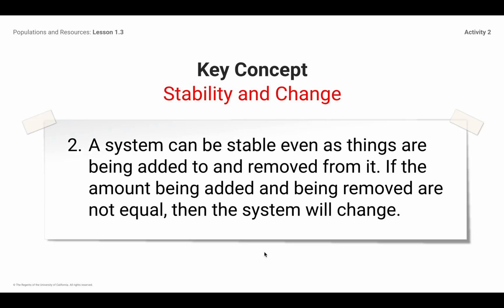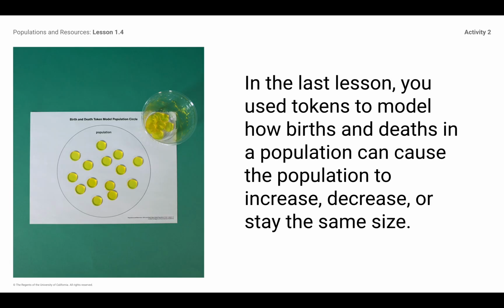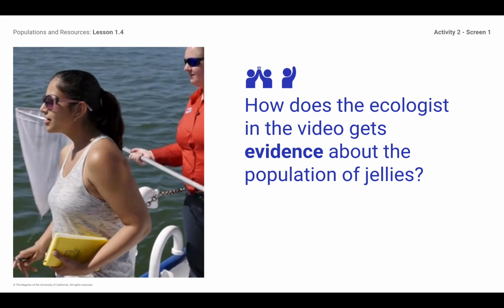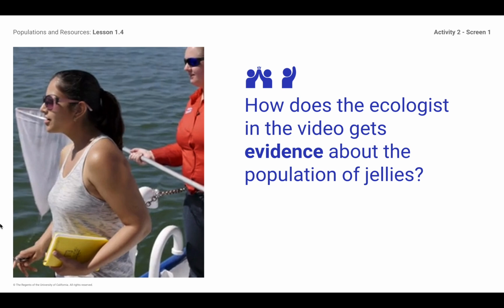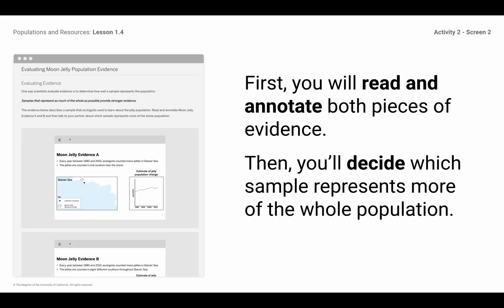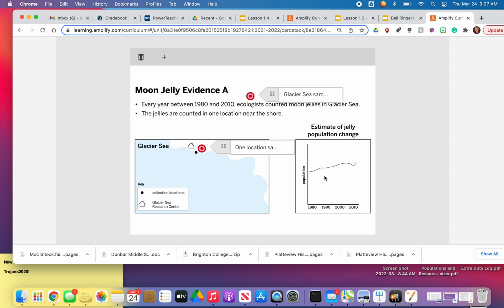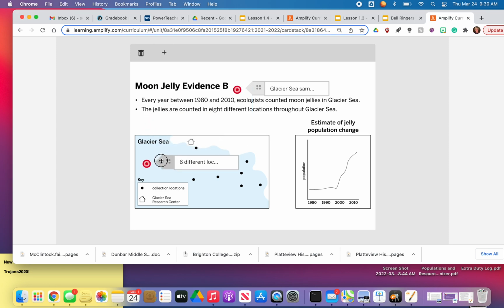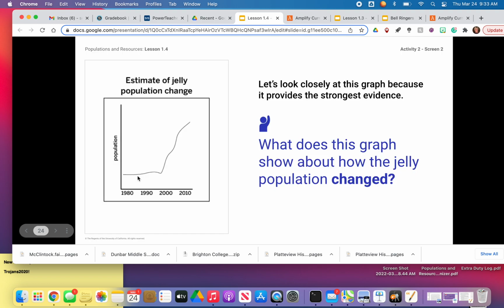Lesson for 3 25 PART A